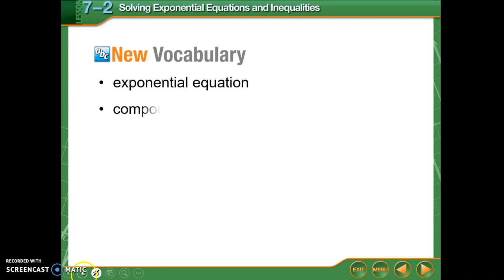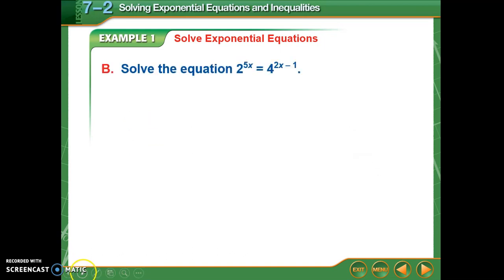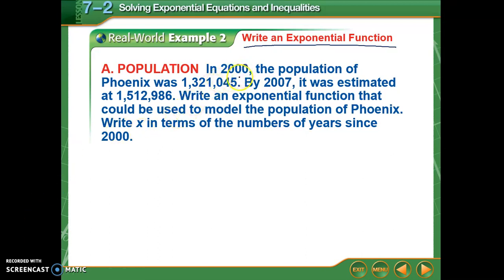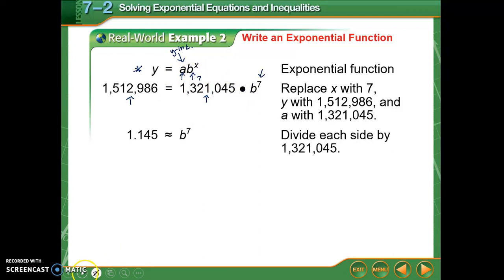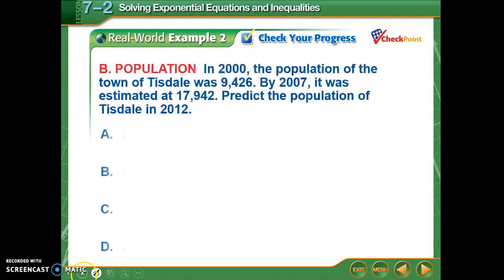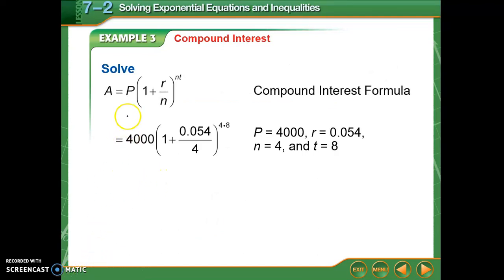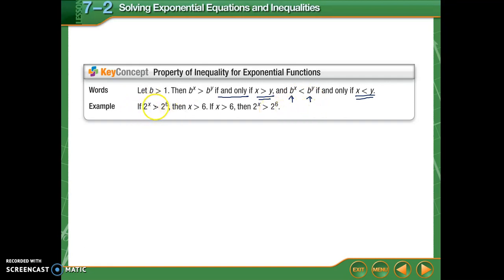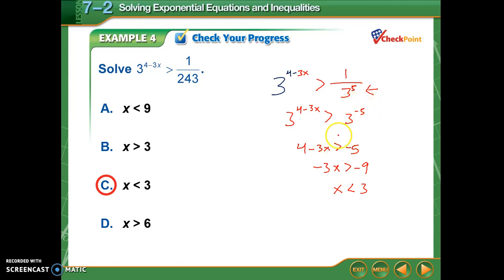7.2 - Solving Exponential Equations and Inequalities